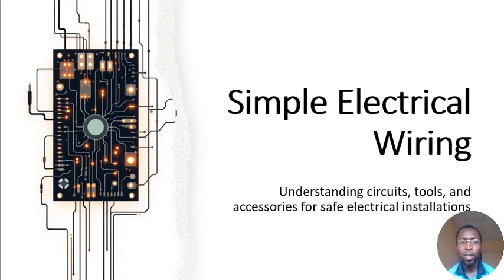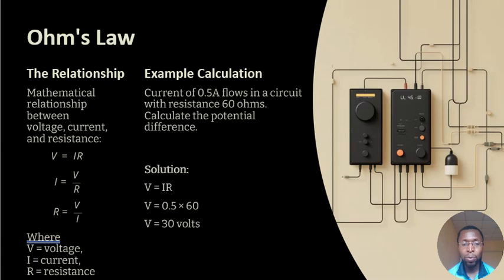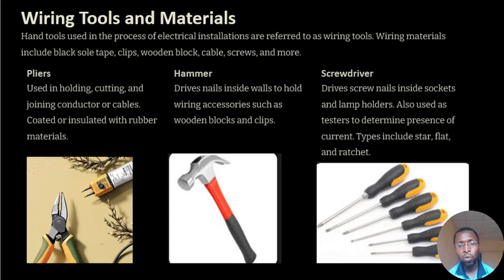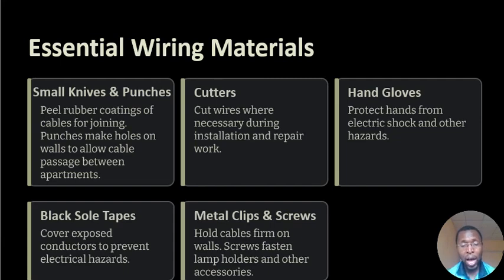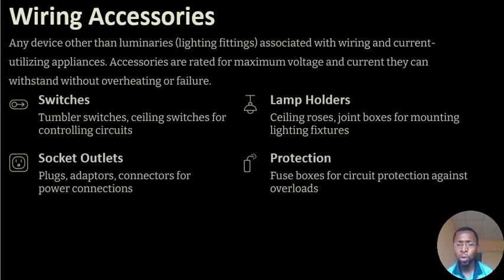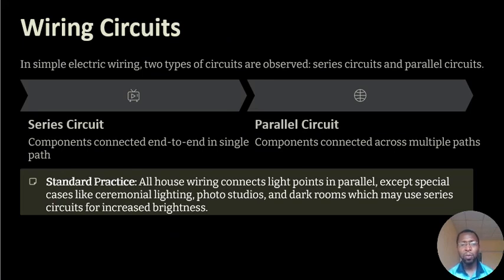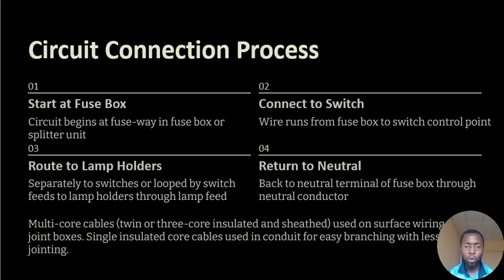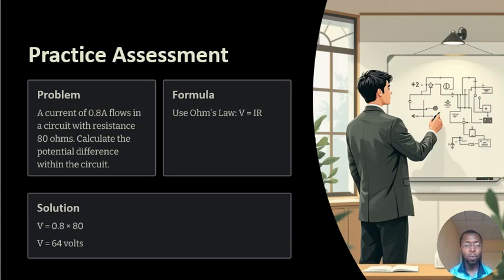SIMPLE ELECTRICAL WIRING